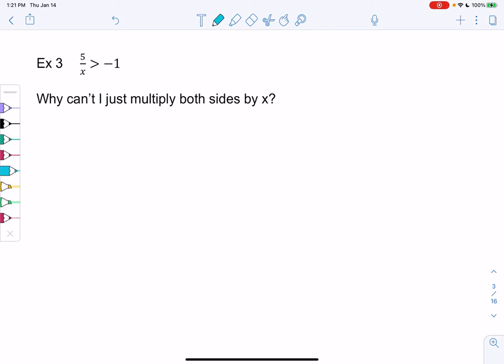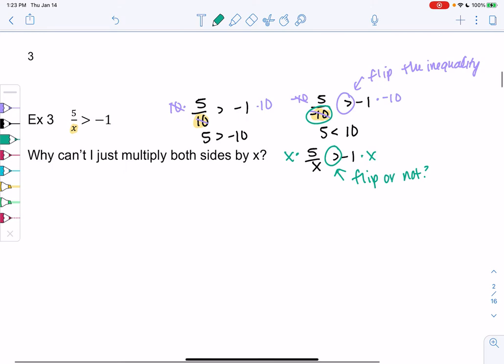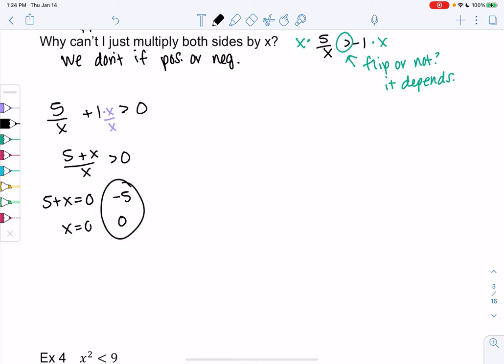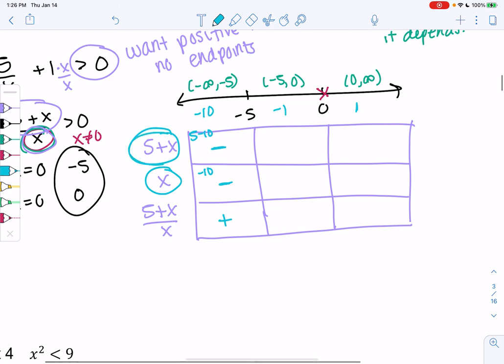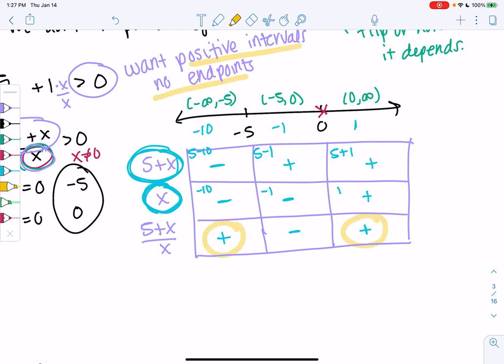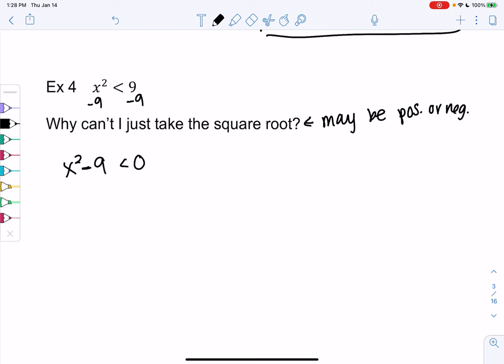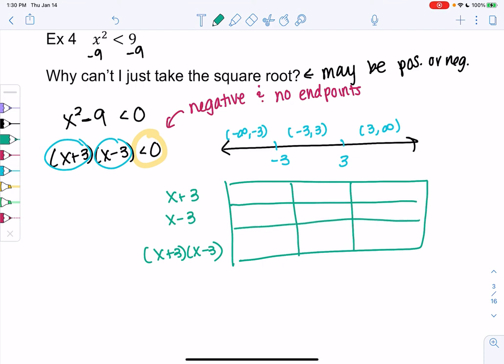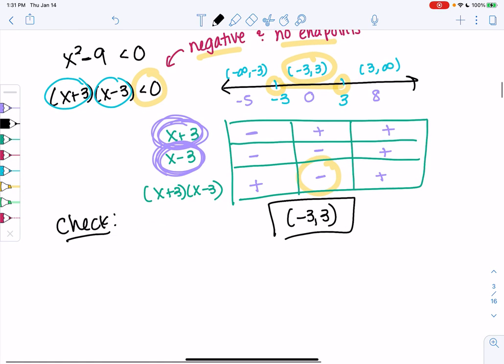Math 20 section 1.1 examples 3-4